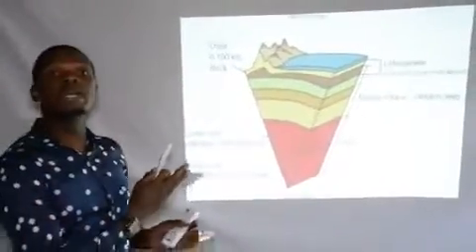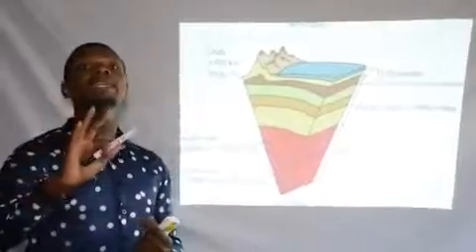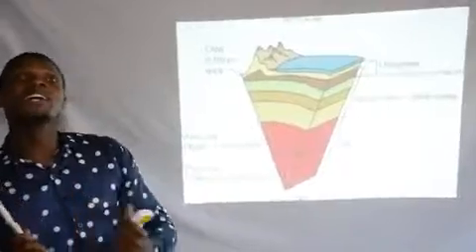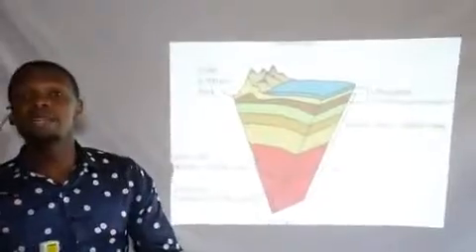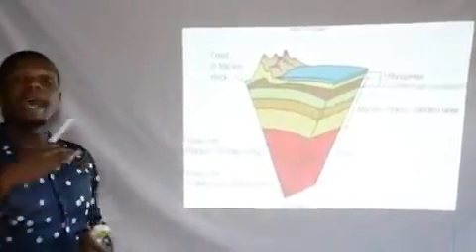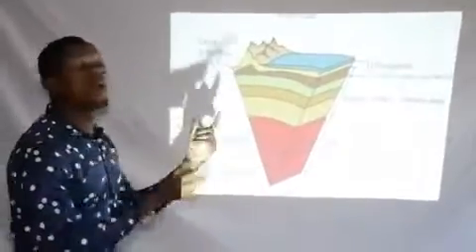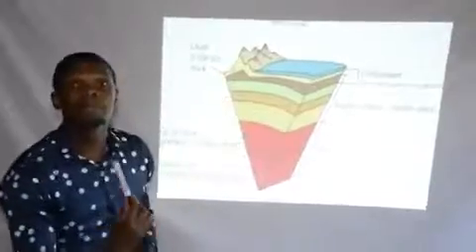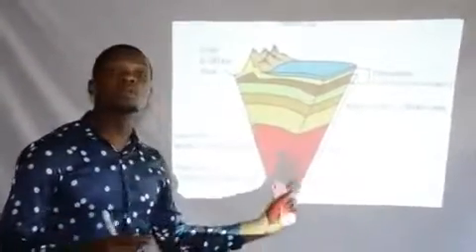INTERNAL STRUCTURE OF THE EARTH BY N GASTON